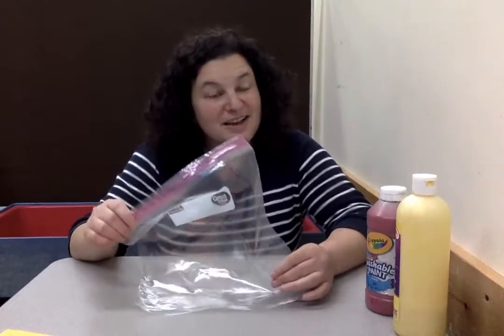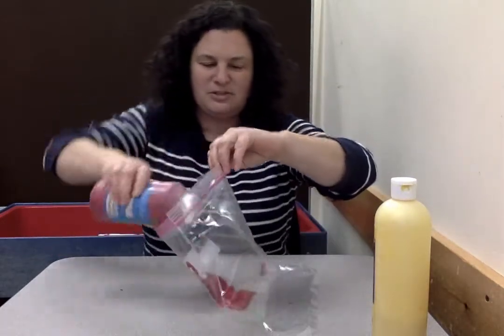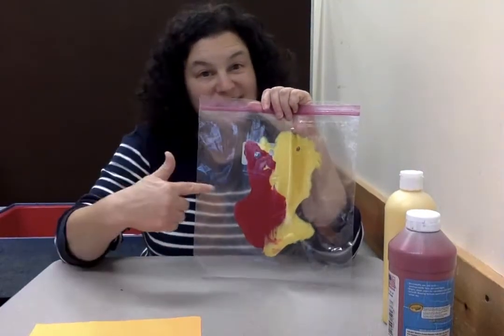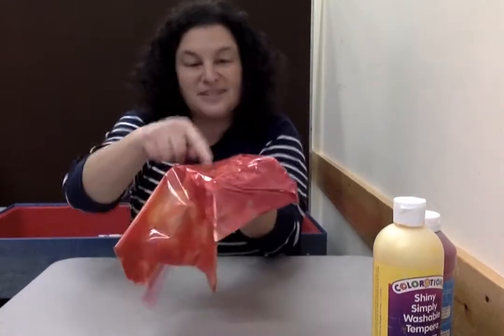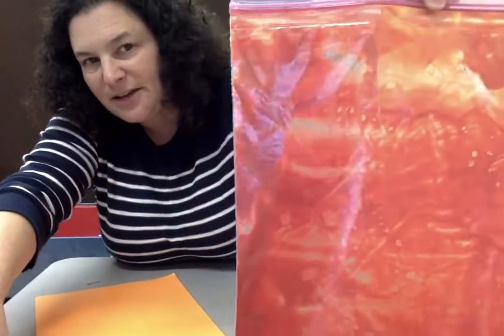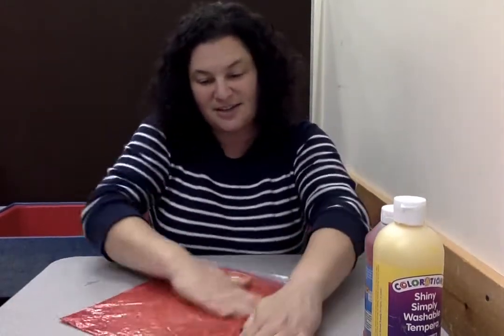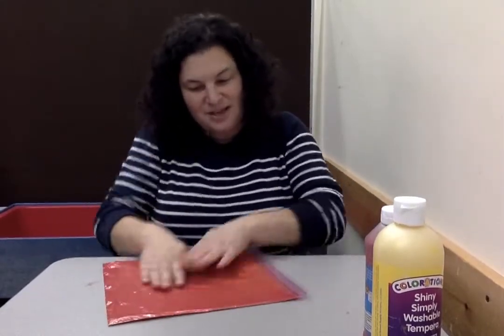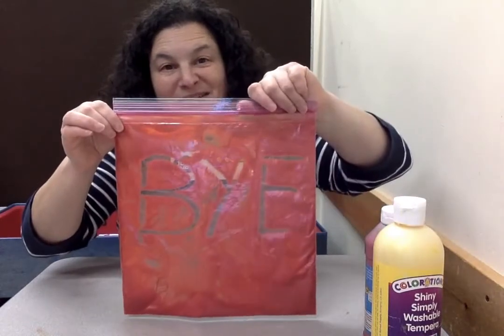OT Group: Week of 10.26.20- Pumpkin Painting in a Bag!